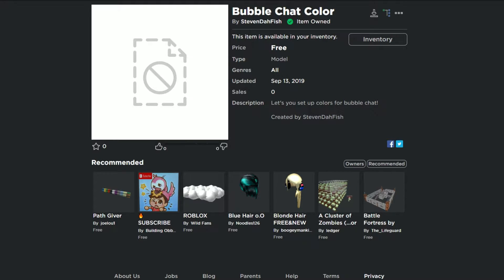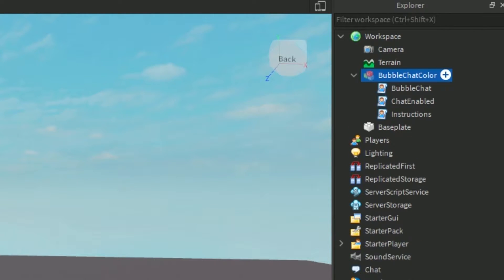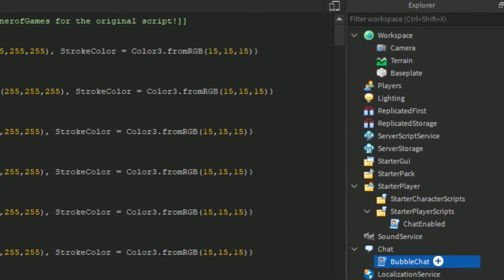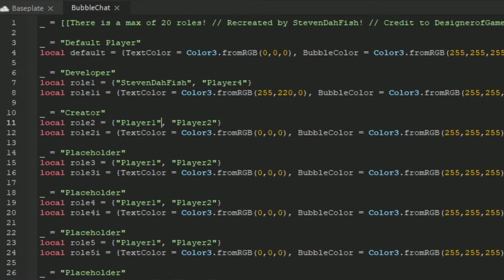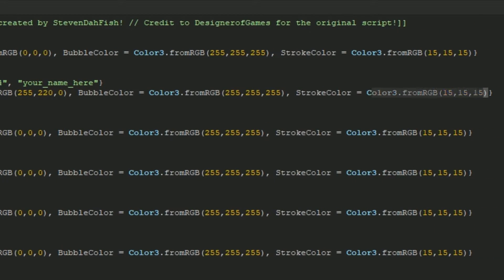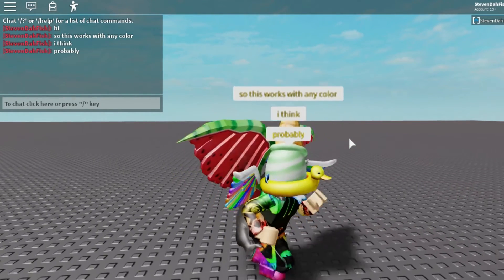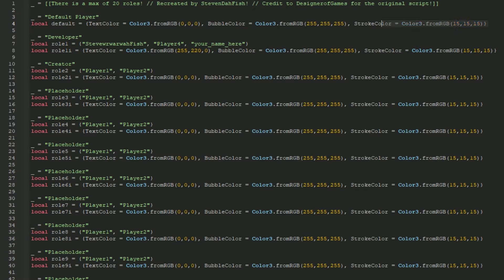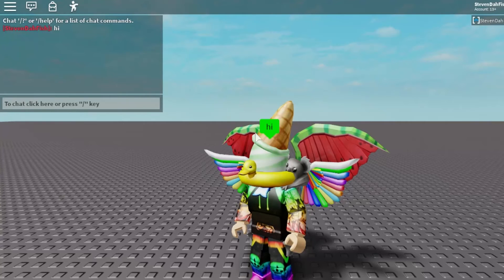How to make Bubble Chat Color (Steven Tutorials)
This tutorial is outdated, but the model still works!